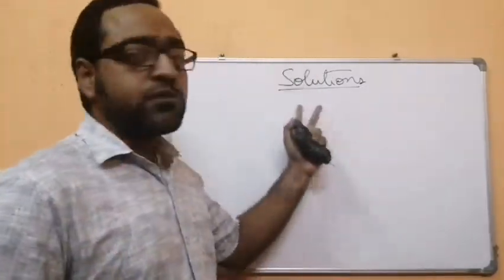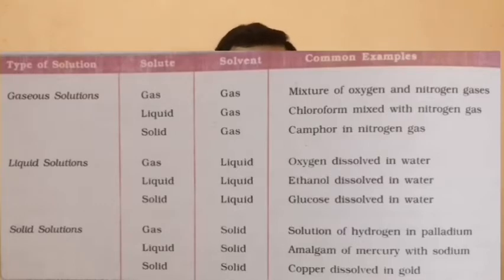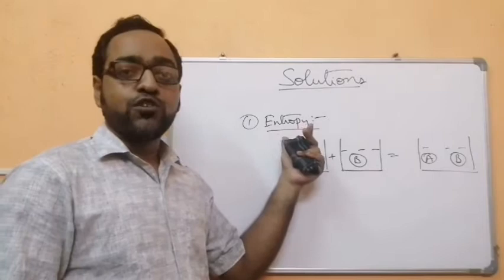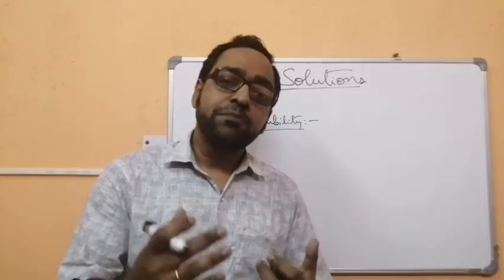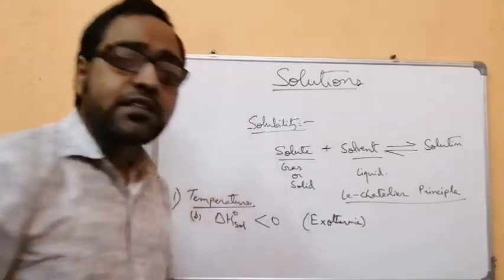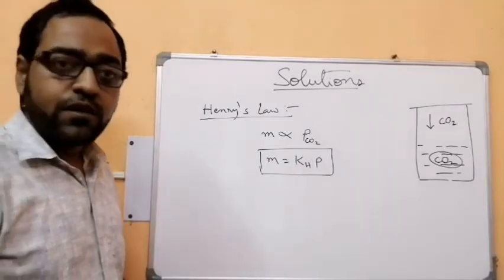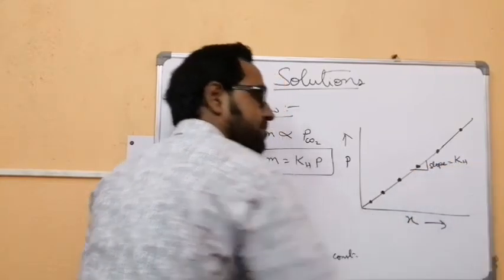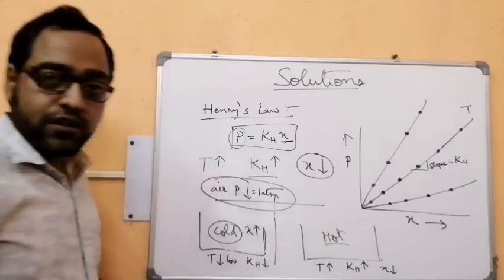SOLUTIONS Chemistry CBSE Class 12 Part-1/NCERT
Definition of solution, classification of solution, Thermodynamic condition favouring solution formation, Application of Le- Chatelier Principle in the solubility of solid and gas in liquid. Henry's law, determination of Henry's law constant, variation of Henry's law constant with temperature and hence variation in solubility of gas in liquid.

URL: InShot